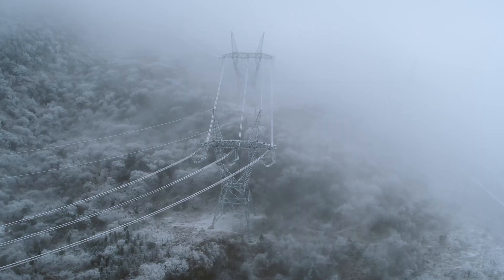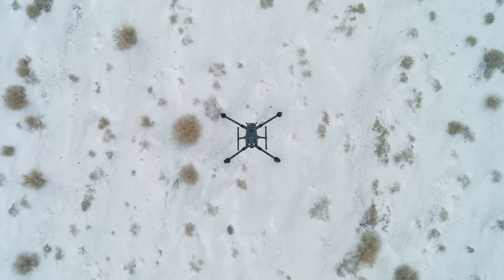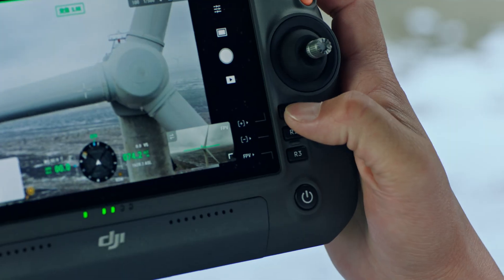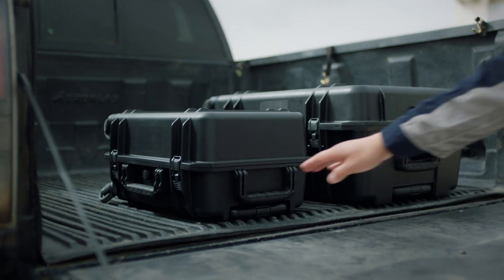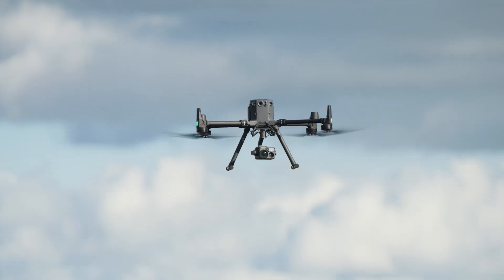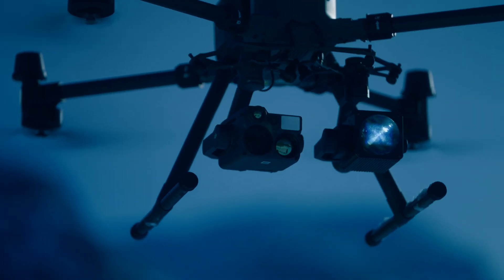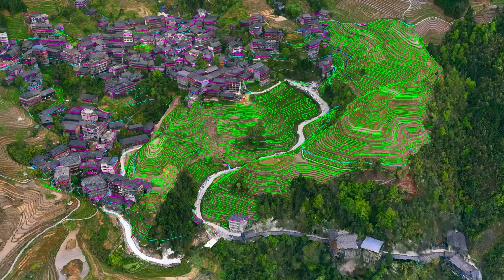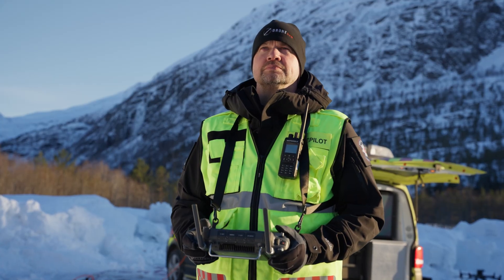DJI Matrice 350 Series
An upgraded flagship drone platform, the Matrice 350 RTK sets a new benchmark for the industry. This next-generation drone platform features an all-new video transmission system and control experience, a more efficient battery system, and more comprehensive safety features, as well as robust payload and expansion capabilities. It is fully powered to inject innovative strength into any aerial operation.

Effortlessly Powerful Flight Performance
Built tough, the Matrice 350 RTK features powerful propulsion, enhanced protection rating, and excellent flight performance, allowing it to effortlessly tackle a wide variety of challenges.

55 mins [1]

IP55 [2]

2.7 kg

Max Flight Time

Protection Rating

Max Payload

7000 m [4]

12 m/s

-20° to 50° C (-4° to 122° F)

Max Flight Altitude

Max Wind Speed Resistance

Operating Temperature